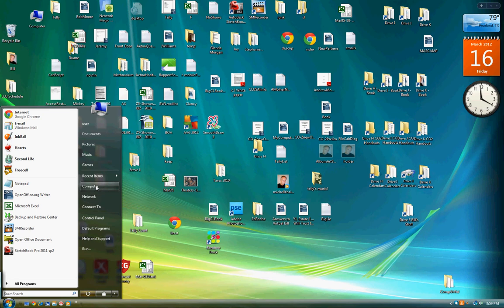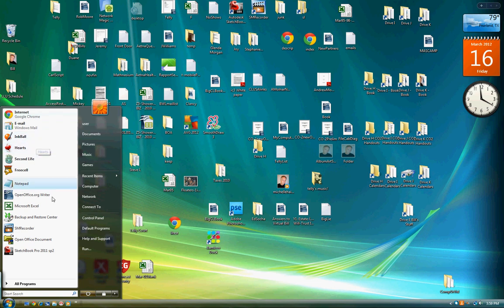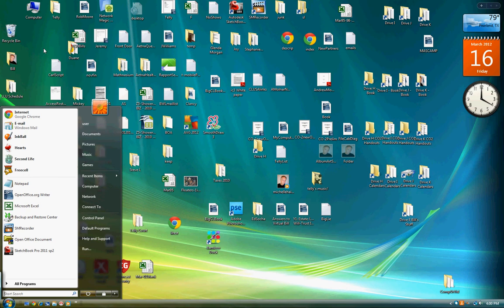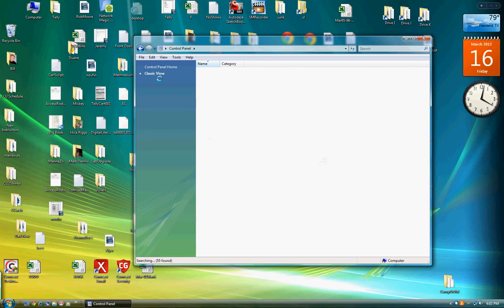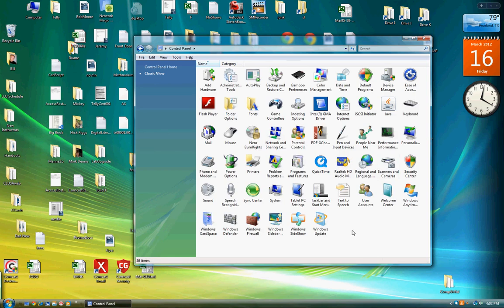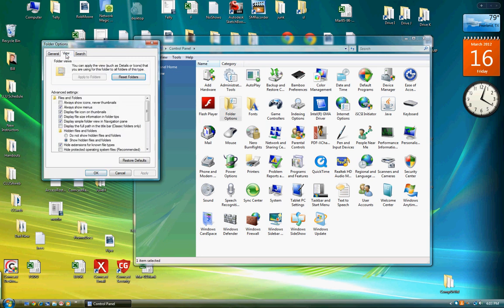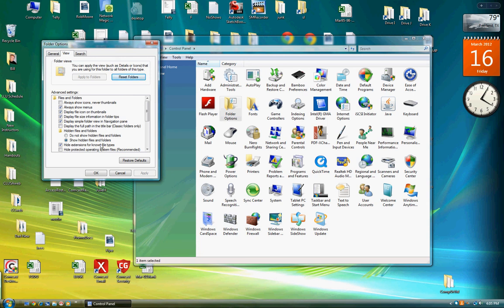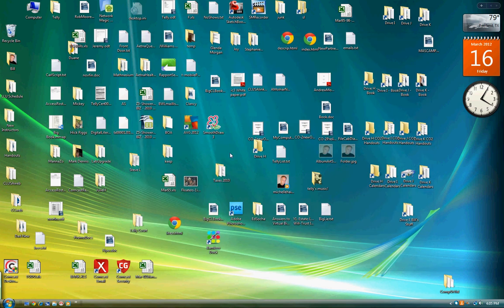Quick tips 1 & 2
Adding/removing "Computer" icon from the desktop and "Hide extensions for known files types"